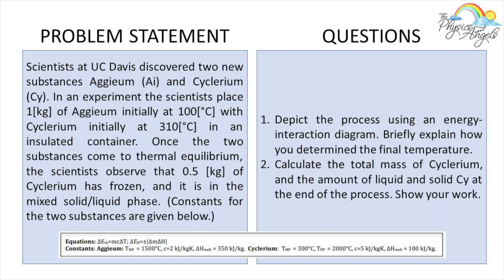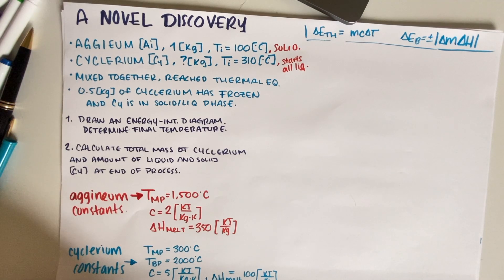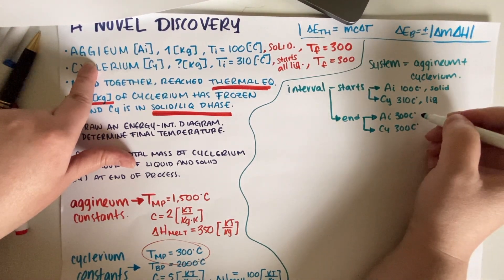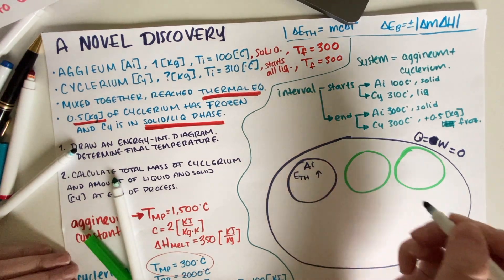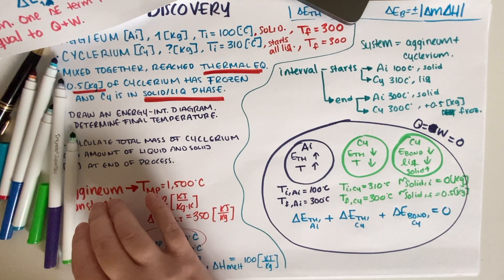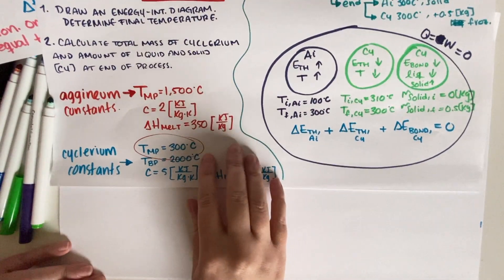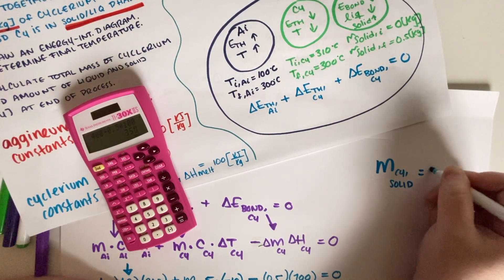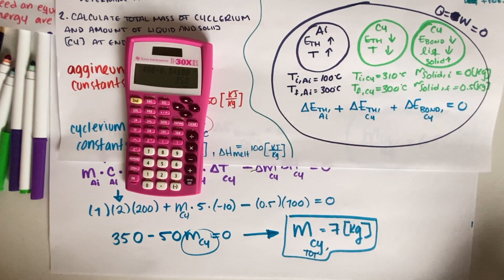PHY7A - Three Phase and Energy Transfer Models Practice Problem - A Novel Discovery